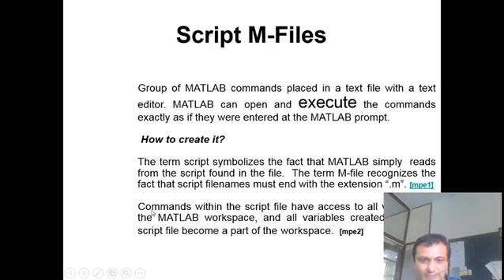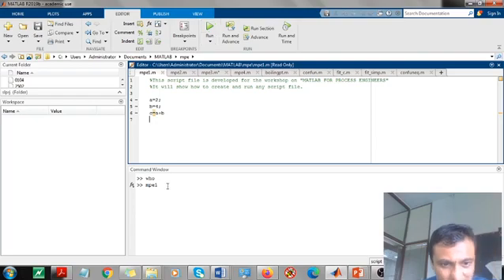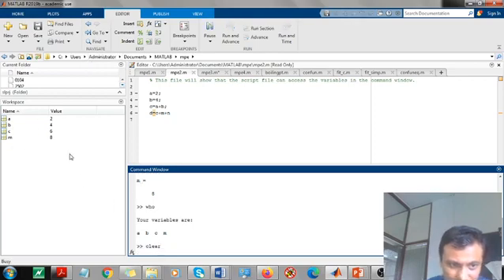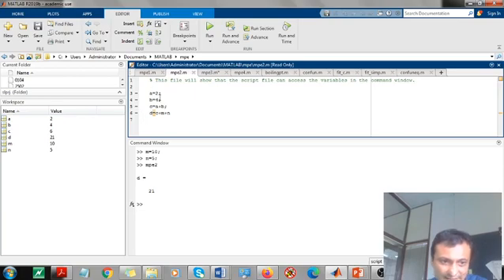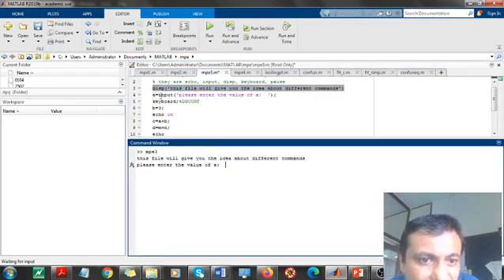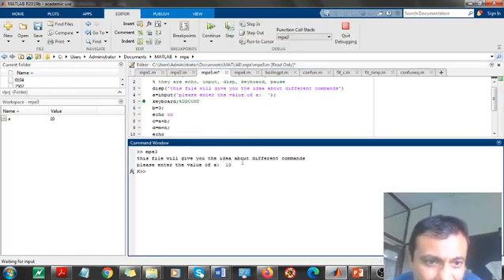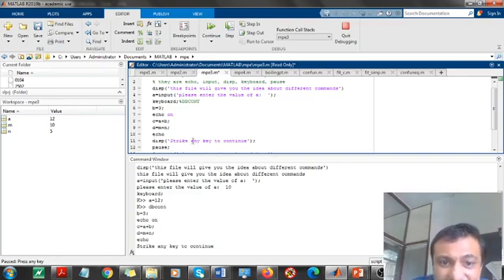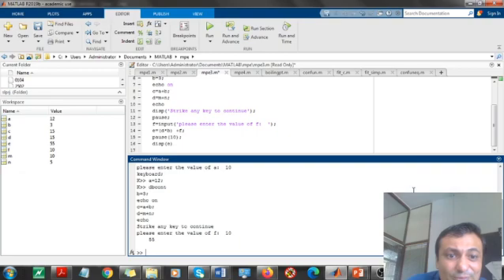Script files MATLAB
This file describes how to generate a script file in MATLAB. Rules for writing script files are also discussed. It also shows that the variable of a script file is shared with workspace and vice versa. Simple examples are discussed.